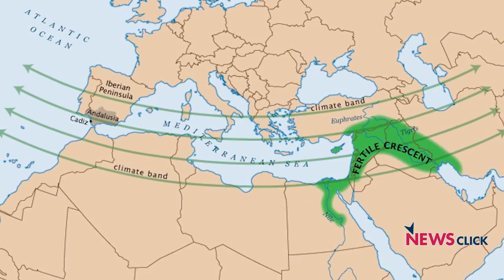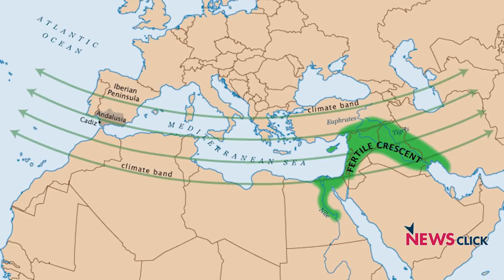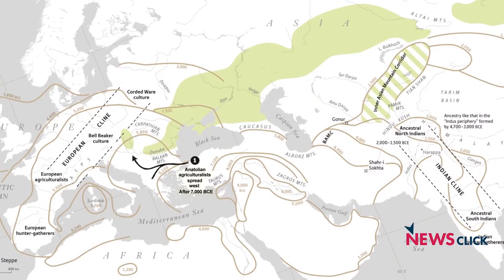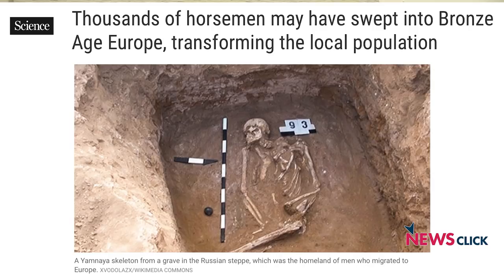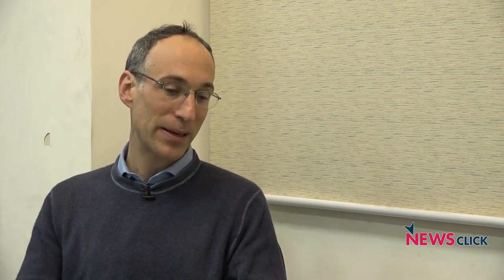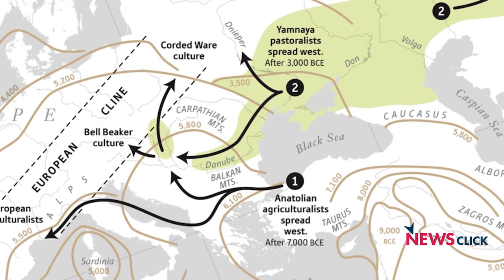Tracing Ancient Human Migrations with David Reich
Renowned geneticist, professor David Reich, joined Newsclick
editor-in-chief Prabir Purkayastha for a conversation on ancient human migrations and the science that makes it possible to find about ancient human movements.